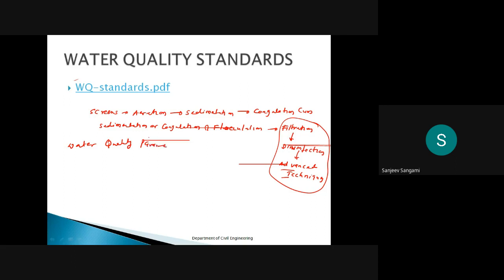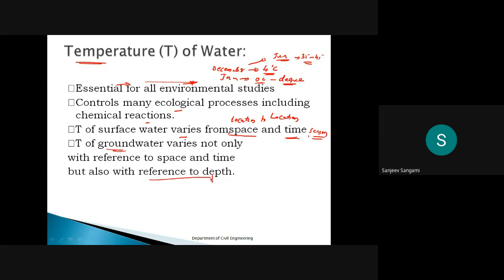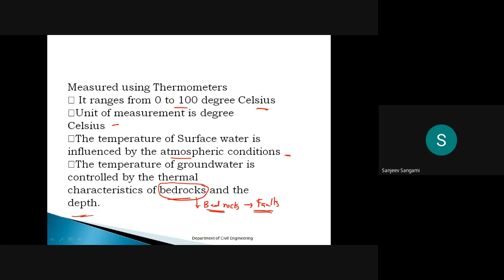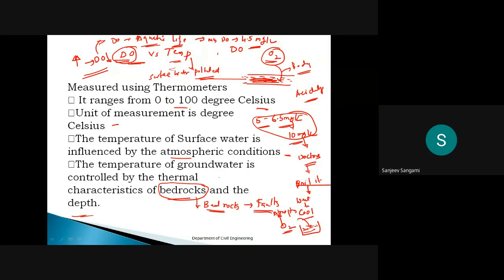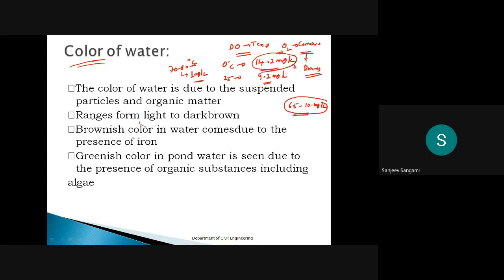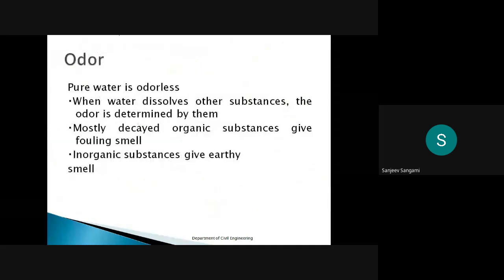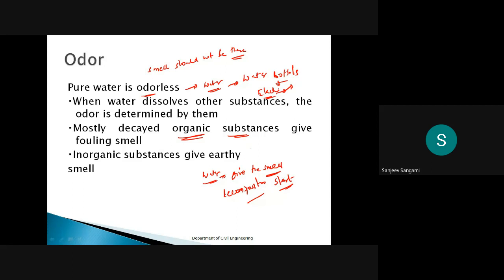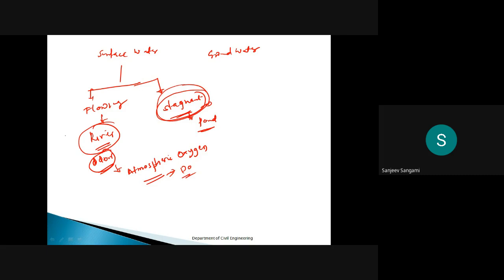JCE CV WATER SUPPLY AND TREATMENT ENGG 18CV46 MODULE 2 10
Coagulation